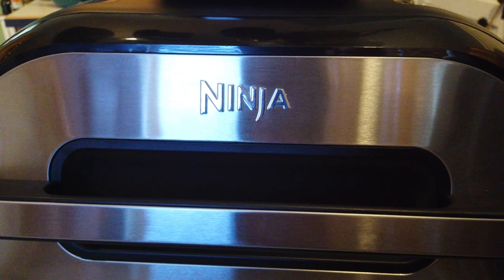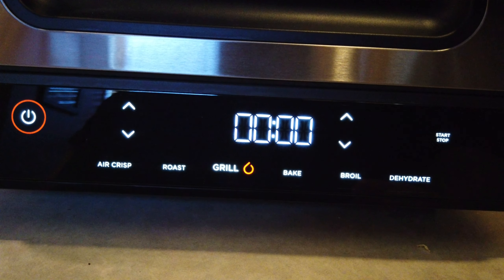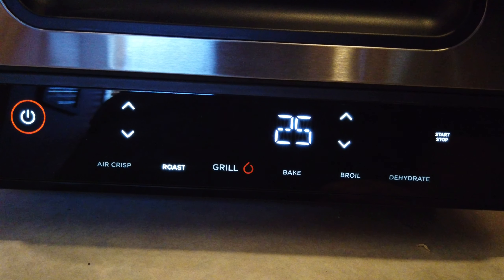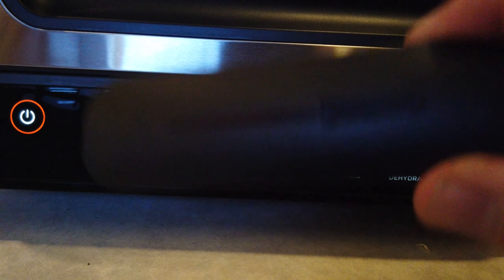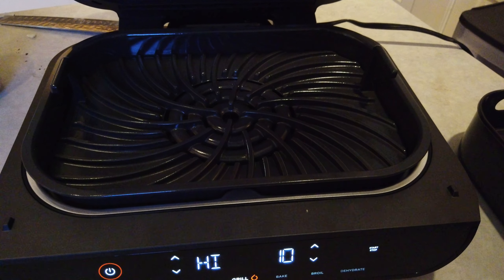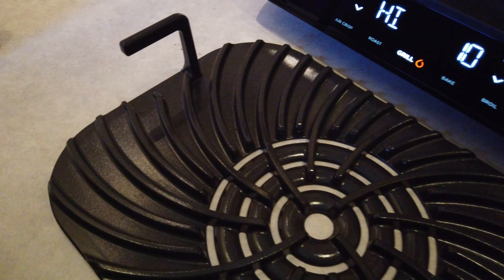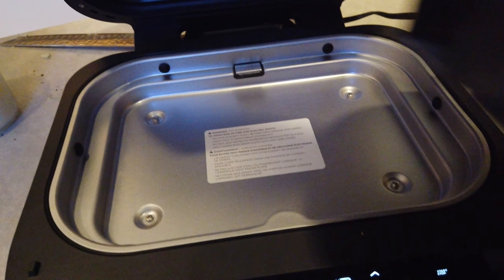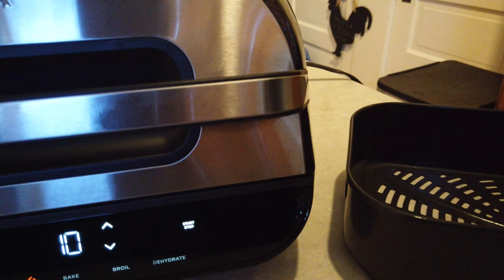First time using the NINJA® FOODI™ SMART XL GRILL! It also air fries and has 50% more cooking space.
I just unboxed my new NINJA® FOODI™ SMART XL GRILL and this is the first time I am using it.

Compared to my original Foodi Grill pro, you immediately notice it has twice the cooking capacity which will get put to good use.

In addition to being an indoor grill the Smart Xl also will:

* Air Crisp (air fry)
* Bake
* Broil
* Dehydrate
* Roast

If you want to learn more about this amazing indoor grill that does so much more, check out my first look article here:

You can also see what Amazon has to say about the new Smart XL grill here: